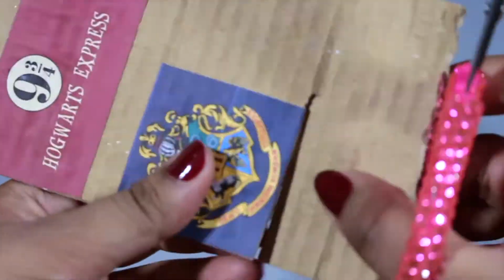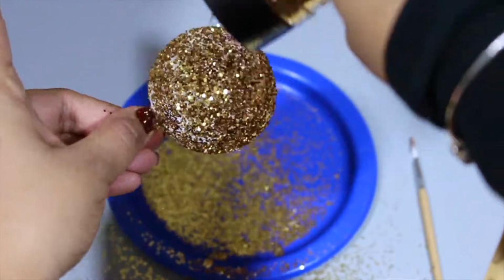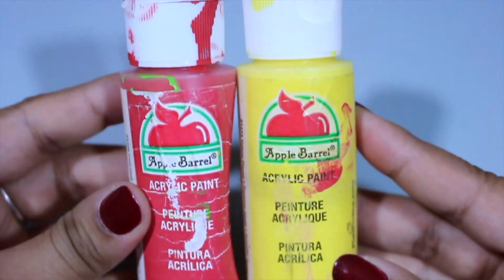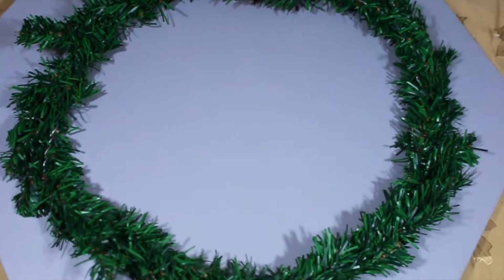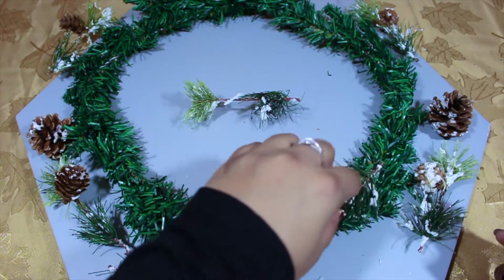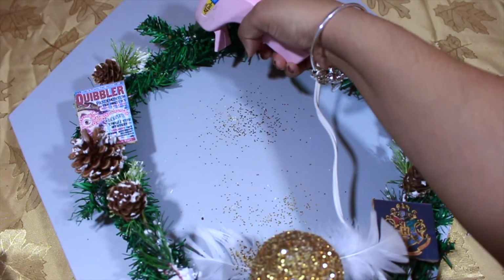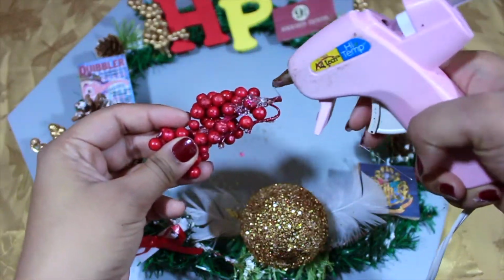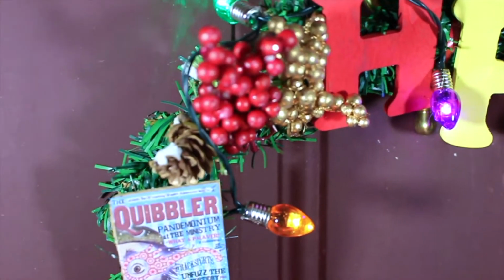DIY HARRY POTTER WREATH UNDER $10!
YAY! I am so happy to be doing DIY's again! I love how this one turned out! Will you guys be attempting this one? 😊

📩Send me letters and stuff:)